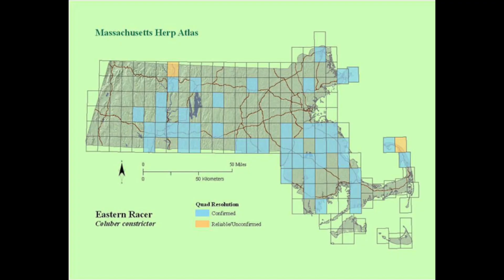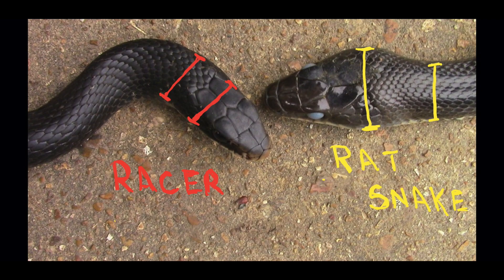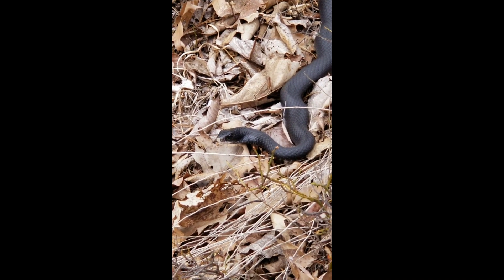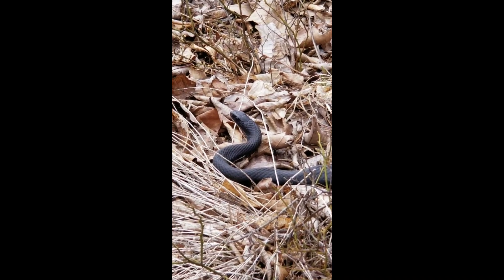Snake Discovery with Aemelia Thompson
Aemelia Thompson is an environmental educator at the Hitchcock Center.

Photos contributed by Aemelia Thompson and Thomas Tyning, Professor of Environmental Science, Berkshire Community College.

Hitchcock Center for the Environment is located in Amherst, MA. Our mission is to educate and to inspire action for a healthy planet. We envision a world where people, communities and ecosystems thrive. Learn more about our educational programs by visiting